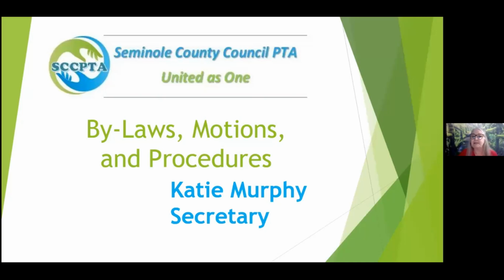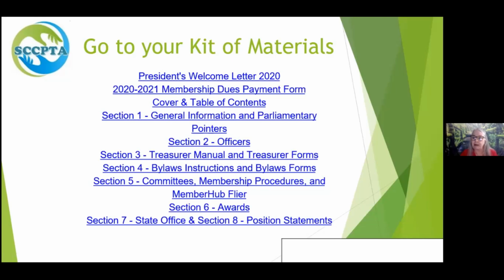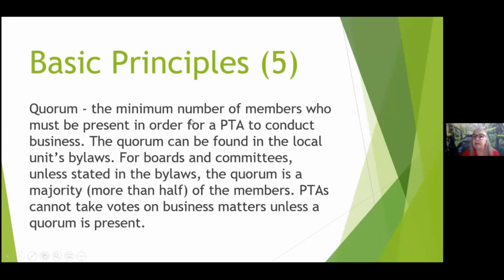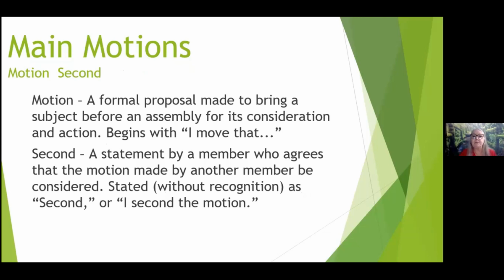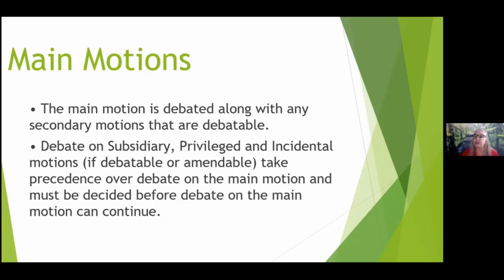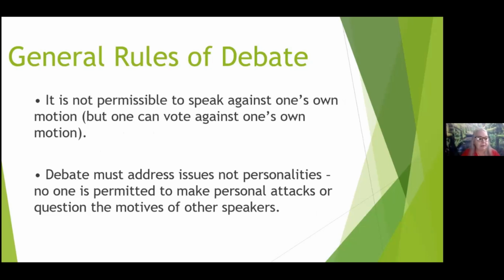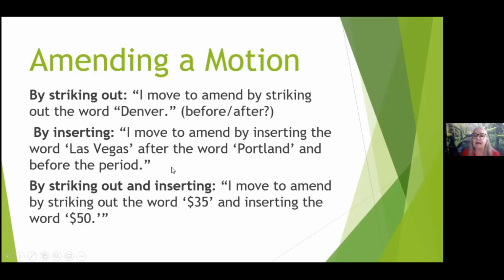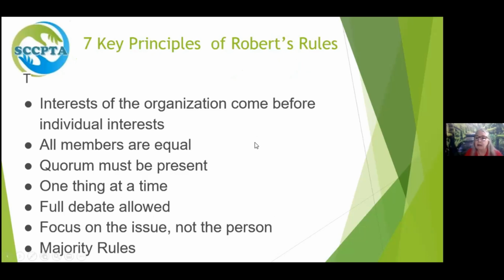Robert's Rules May 2021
What is Bob? Who is Bob? Why is Bob? Where is Bob? When is Bob?  Training for all board members to learn about parliamentary procedure.